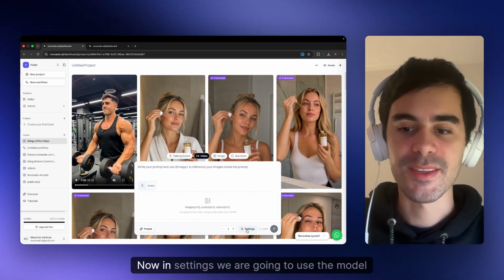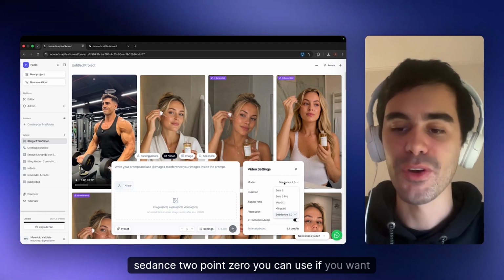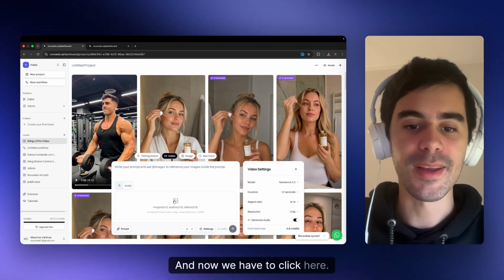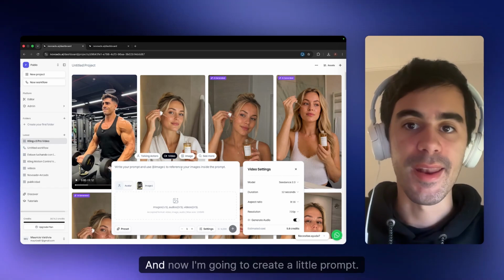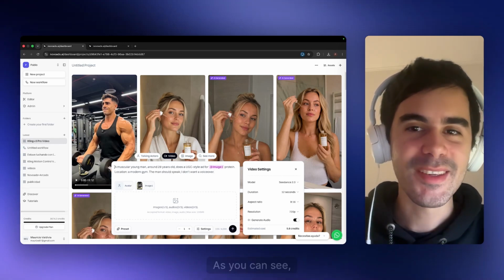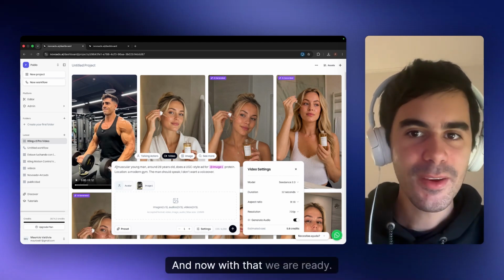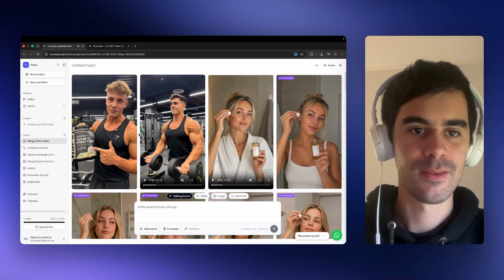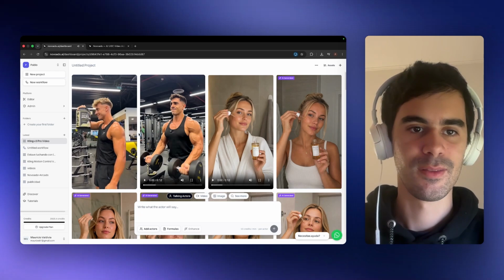How to Create AI UGC Videos for Marketing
Learn to create incredible UGC-style videos with AI in just minutes to boost your marketing and enhance your online presence. In this tutorial, I'll show you how to use AI to generate attractive, relevant, and effective content that captures your audience's attention. UGC ads (user-generated content) are a powerful tool for digital marketing, and now, thanks to artificial intelligence, you can create these videos professionally and at minimal cost. We'll explore how to set up and use NovoAds to create effective UGC videos.

I'm Pablo, co-founder of novoads.ai the platform to create AI-powered ads that take your marketing results to the next level.

In this video, you'll learn to create UGC content using artificial intelligence, from using the correct prompt to choosing the right model. This technology allows marketers, entrepreneurs, and content creators to generate high-quality videos that stand out on social media and digital platforms.

📌 In this video you'll learn:
- How to create UGC videos with NovoAds in minutes
- How to write the perfect prompt for UGC videos
- How to choose between the Seedance 2.0 and Kling 3.0 models
- How to ensure your video has the desired message spoken directly to camera
- Strategies for selecting the ideal setting for your video
- How to use the Seedance model for optimal results in Spanish
- Methods to try NovoAds for only $1

🎯 Who this video is for:
- Marketers looking to generate attractive and effective content without large investments
- Entrepreneurs needing quick and personalized promotional videos
- Content creators wanting to incorporate AI to optimize their productions

And leave me a comment telling me what type of video you'd like to see next.